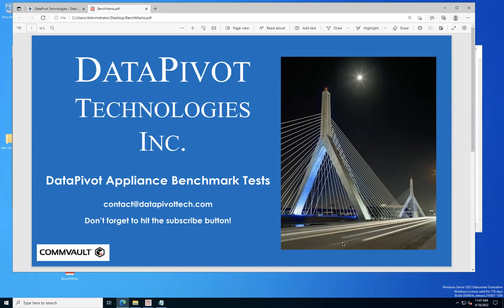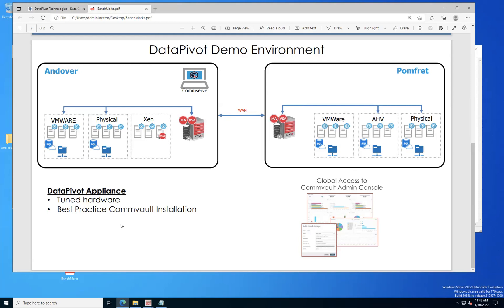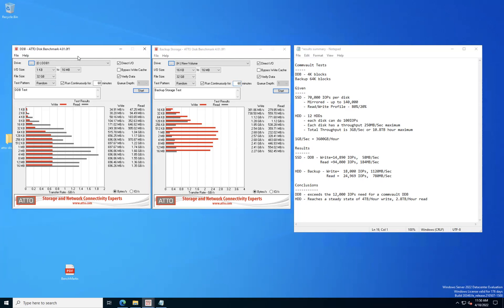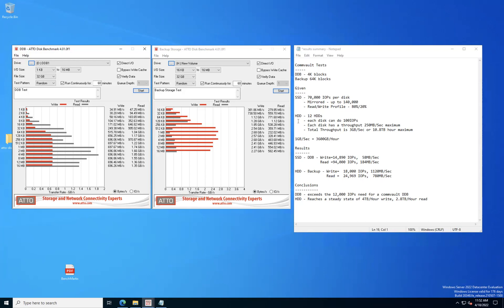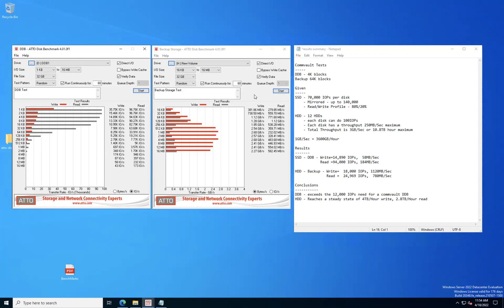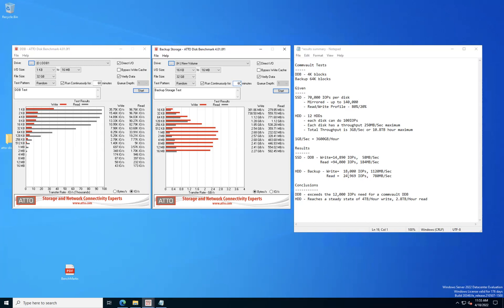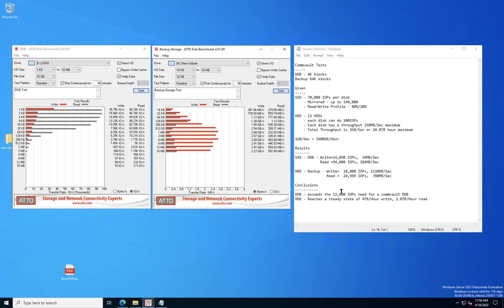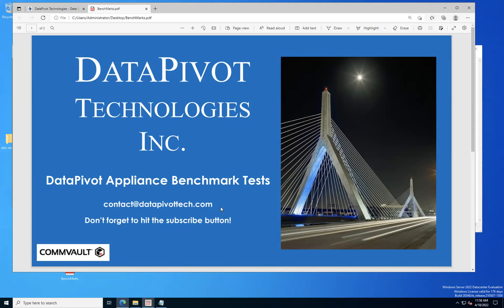DataPivot Appliance Benchmarks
The DataPivot Appliance is tuned for Commvault.  The appliance has high performance SSD for the Deduplication Database and plentiful storage for backups.  The Appliance hardware is delivered tuned for Commvault.  DataPivot professional services will assist with the installation of the Commvault software.  This solution of tuned hardware and professional services will give you an excellent Data Protection solution.